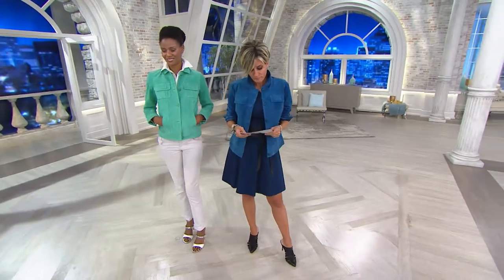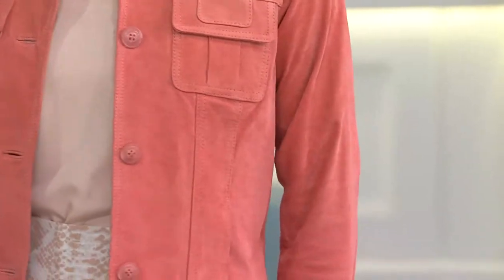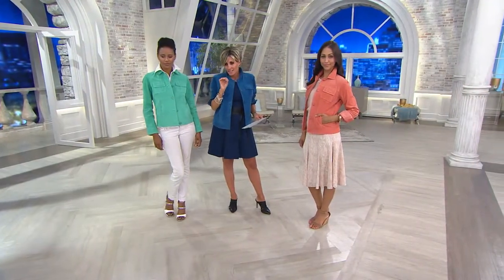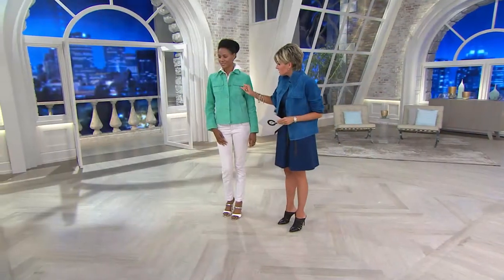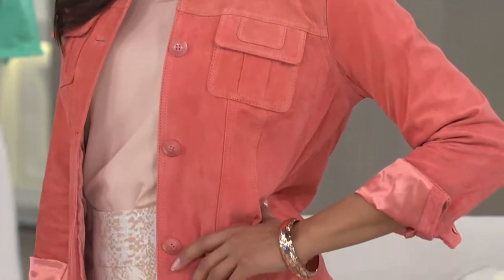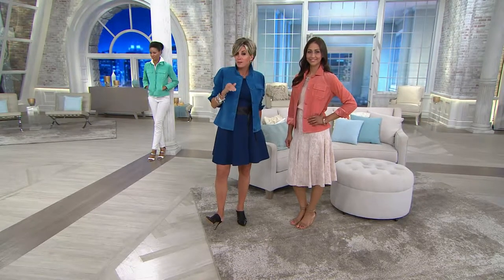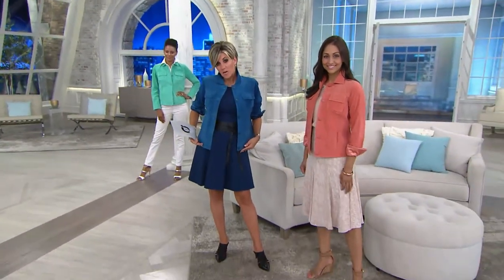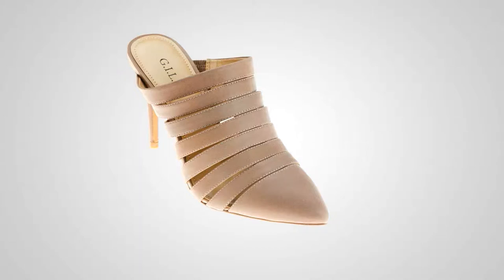Dennis Basso Washable Suede Button Front Jacket with Shawn Killinger